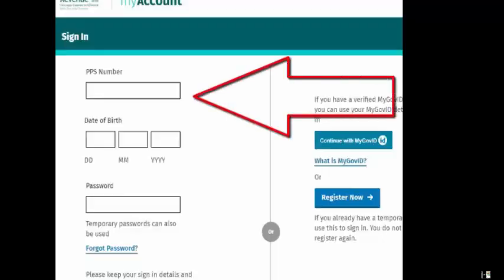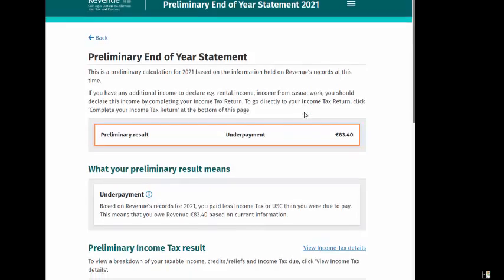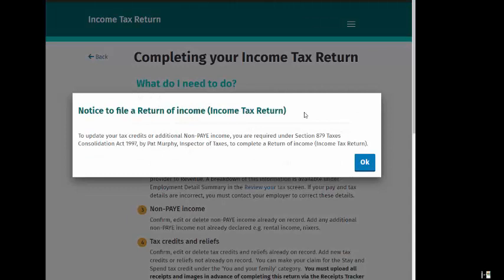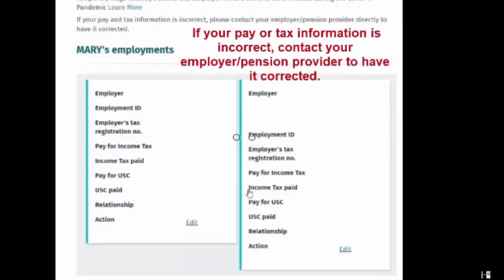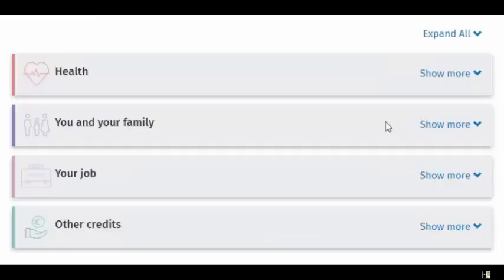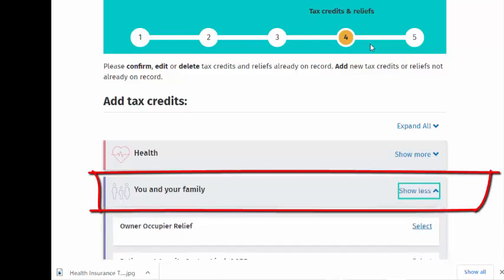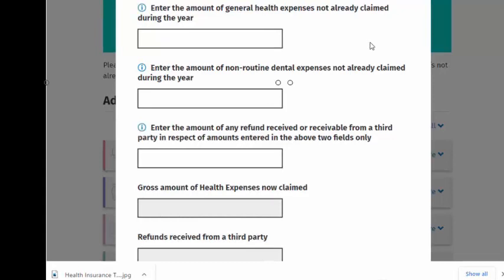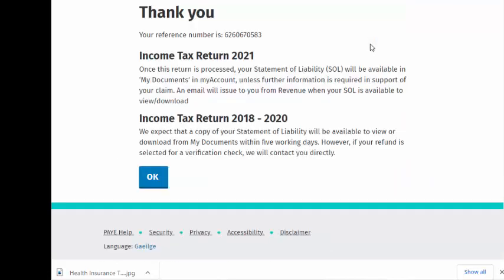Income Tax Return Ireland - Step by Step Guide + Claim Tax Back for the Years 2018 to 2021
This is a step-by-step guide for PAYE Workers to complete their Income Tax Return in Ireland for 2021 and for previous years 2018, 2019, & 2020. It was created for PAYE workers in Ireland, to assist them with completing their Income Tax Return themselves, claiming any additional tax credits due and and thus receiving 100% of any refunds due. This 2021 guide includes claiming for medical expenses and also gives a brief introduction on claiming for Flat Rate Expenses relating to your job, Working from Home or Remote Working Expenses, Dependent Relative Tax Credit and Stay and Spend Tax Relief.